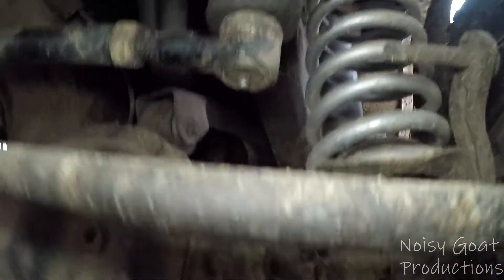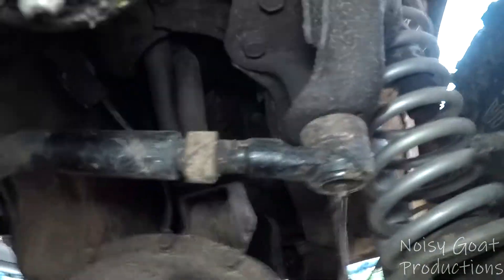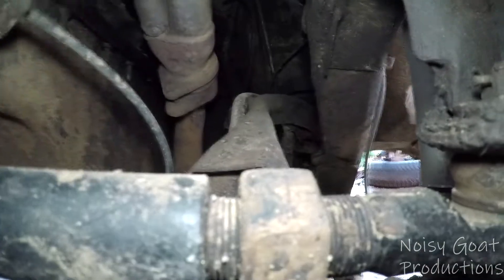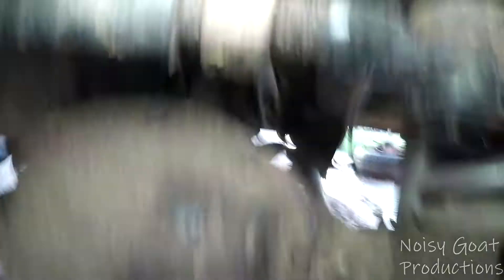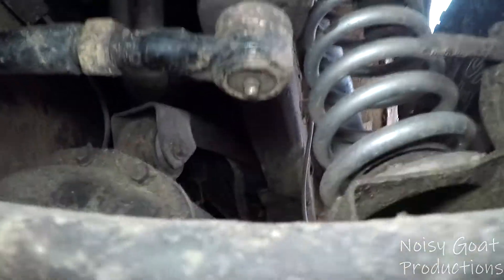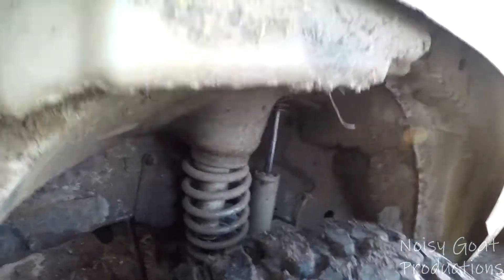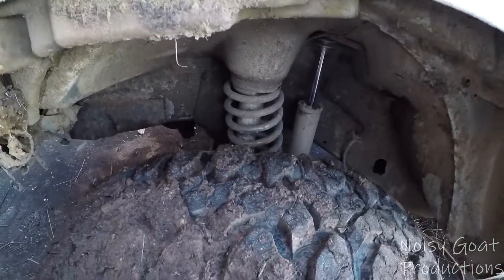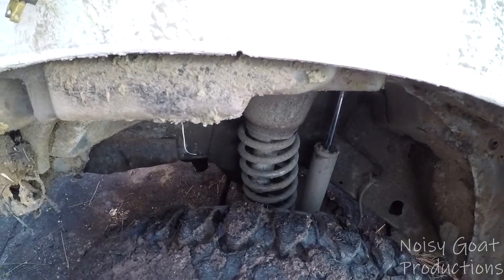Damage Report After Drew Had a Little to Much Fun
Fixing the after Math of pushing a Jeep Cherokee Just a little bit further then it should have been